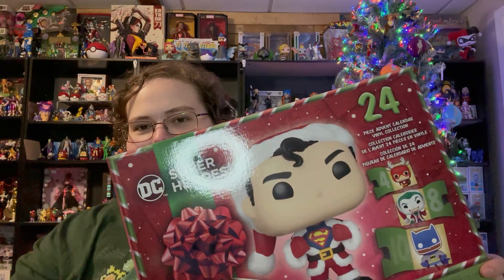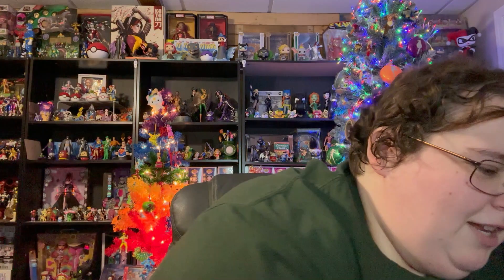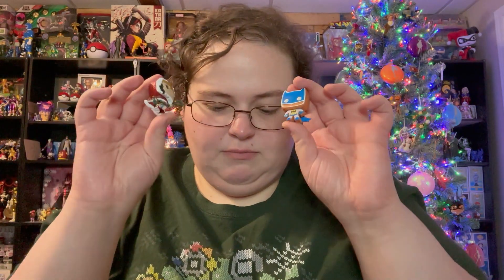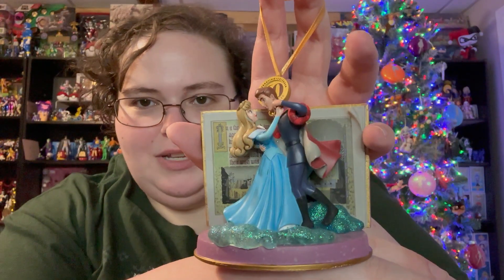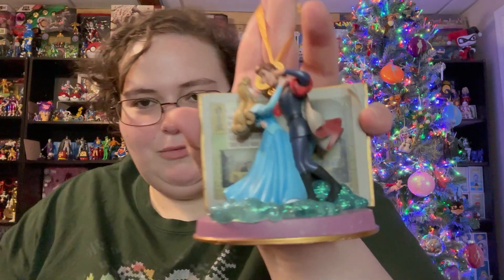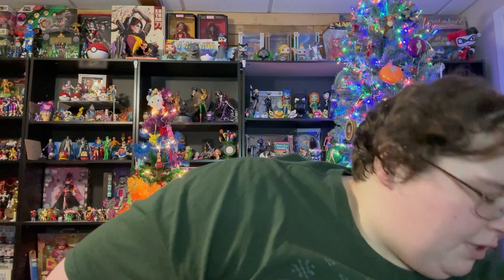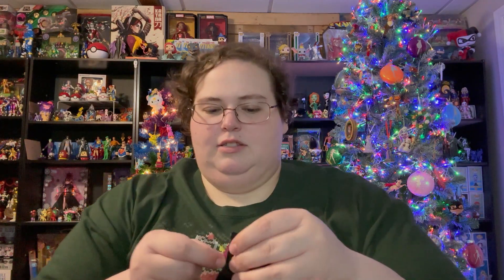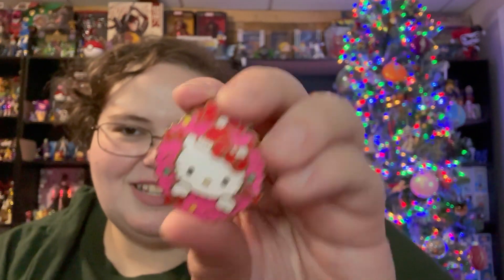Vlogmas Day 15